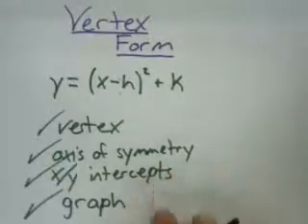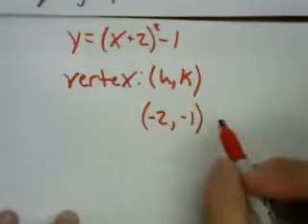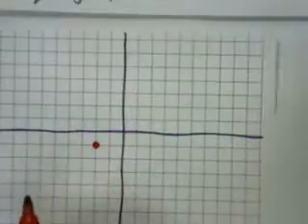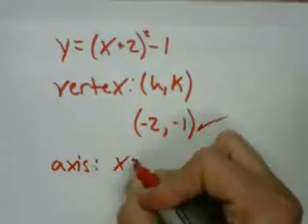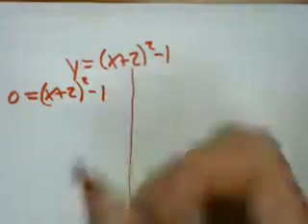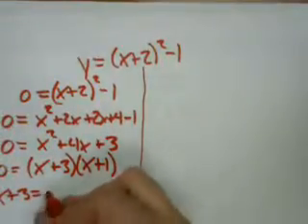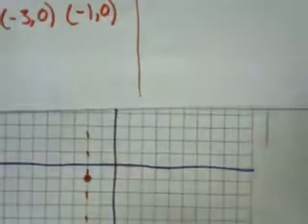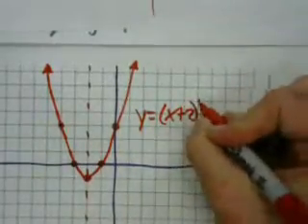Quadratics Vertex Form